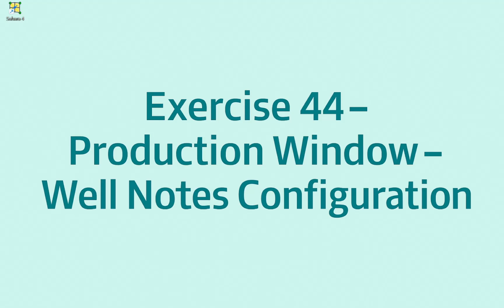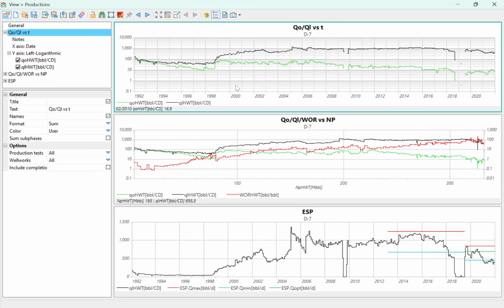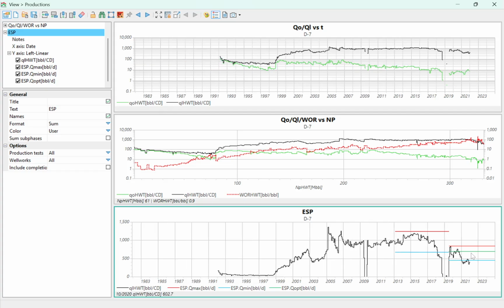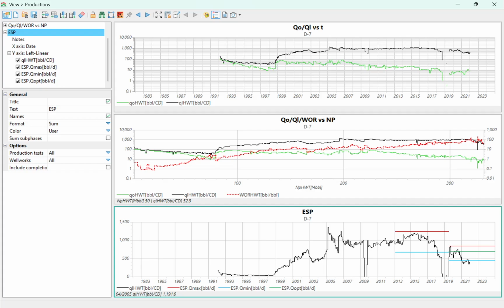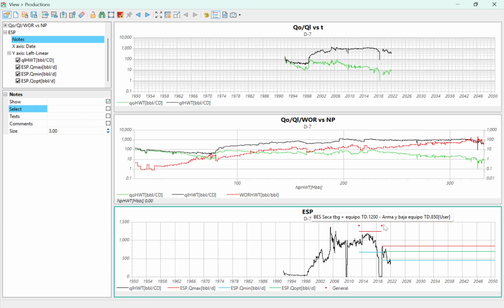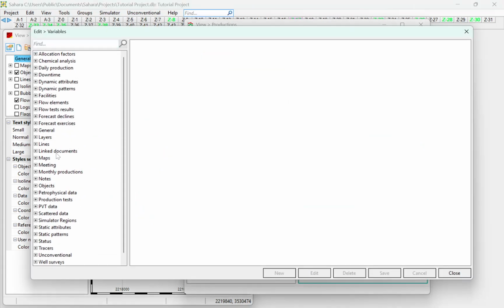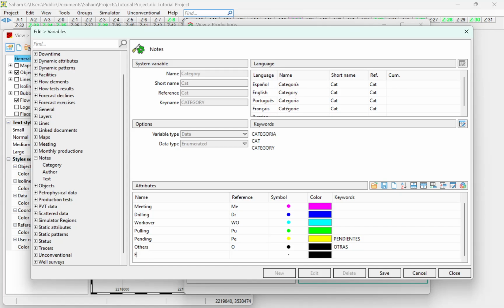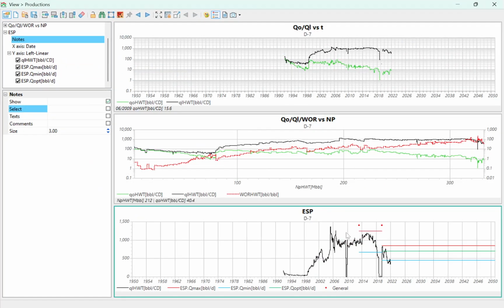Exercise 44 - Production Window Well Notes Configuration